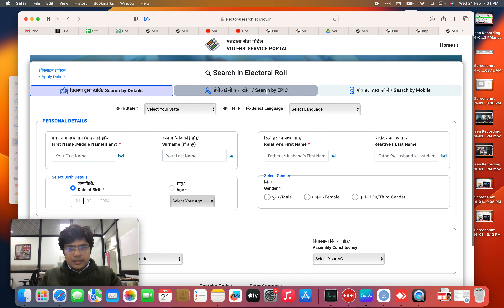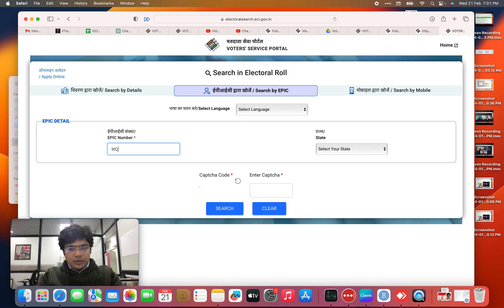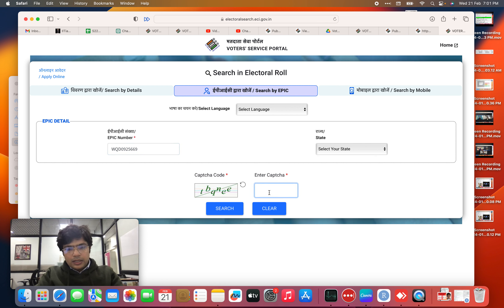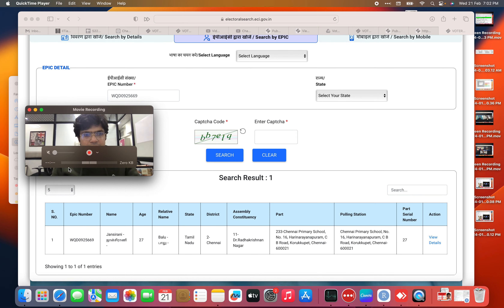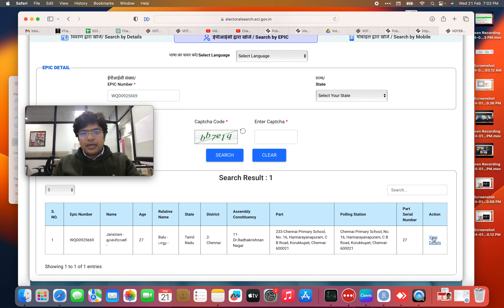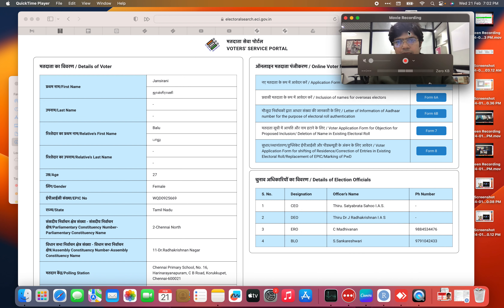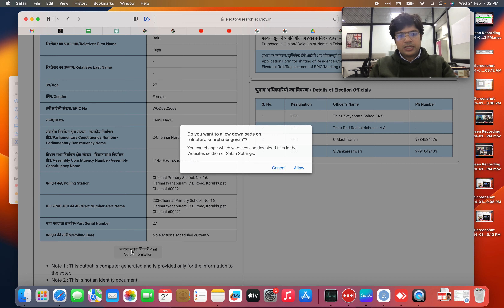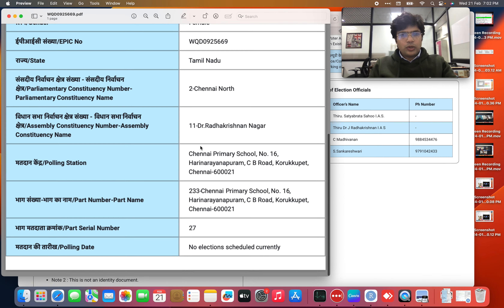#87 Electoral Search Using EPIC ID | Search Your Name in Voter List 2024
When: This Saturday, 10am-1pm
Masterclass Description -
3 Hrs Live Masterclass | 30 mins QnA | Certificates Included | Session Recording available for 7 days

How to Win Election | Political Campaign Planning | Political Image Building | Any Strategic Queries

2024 election
2024 election public opinion
2024 election date
2024 election india
2024 election prediction opinion
2024 election public reaction
2024 election kab hoga
2024 election survey latest
2024 election opinion poll abp
2024 election prediction india
voter management
2024 lok sabha election